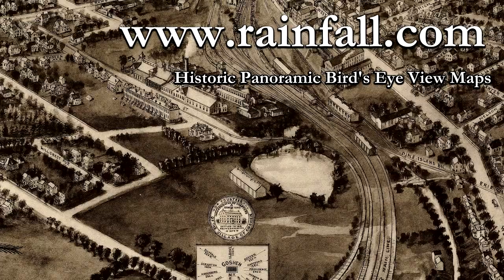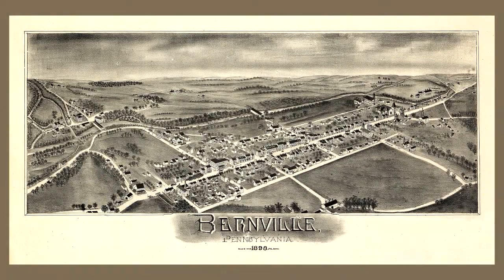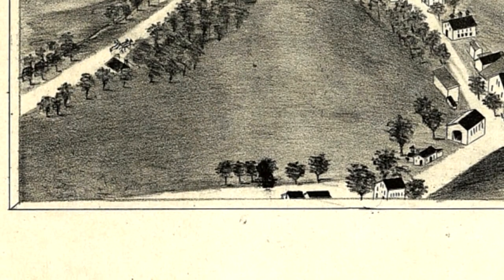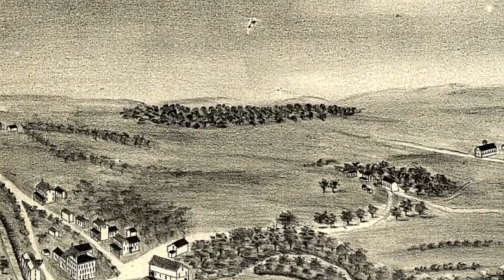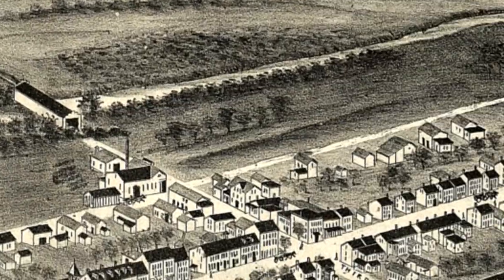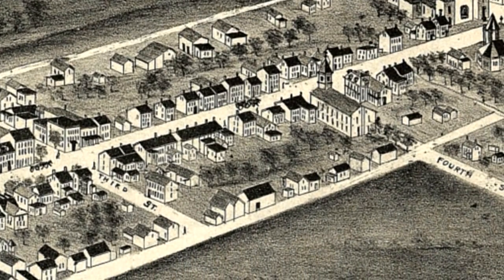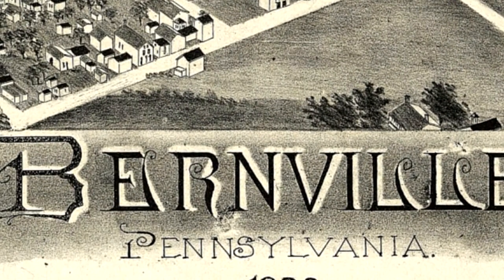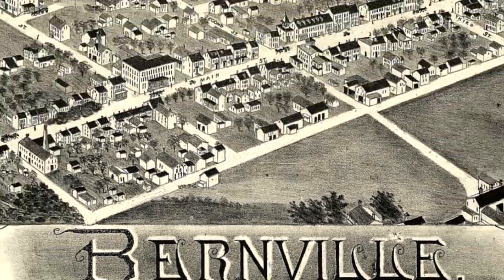Bernville Pennsylvania 1898 Panoramic Bird's Eye View Map 6427